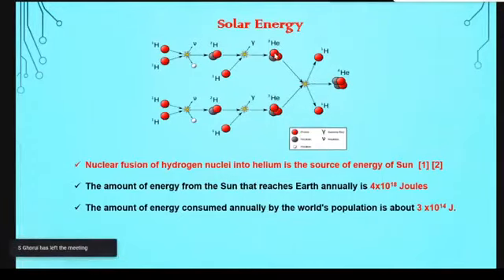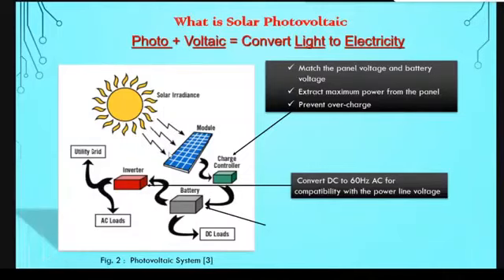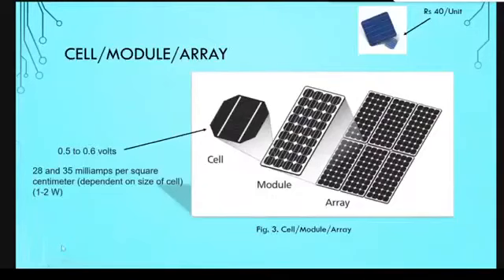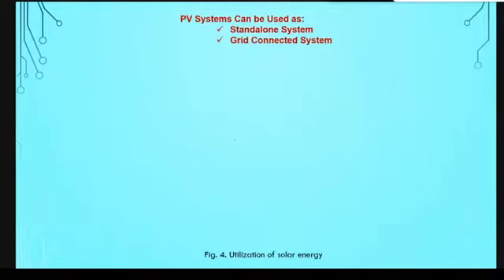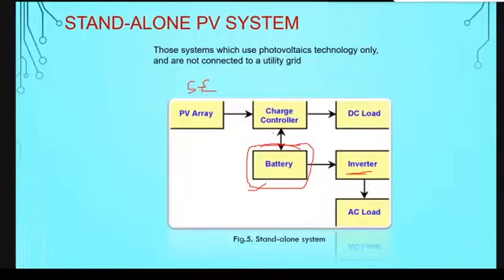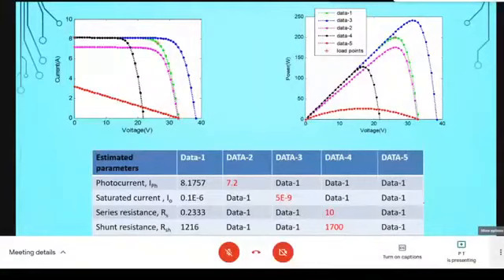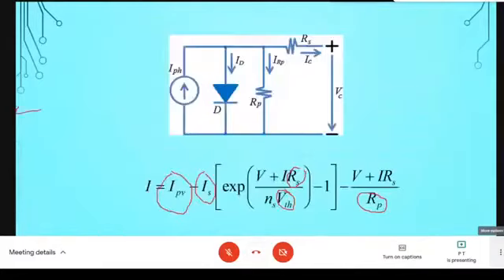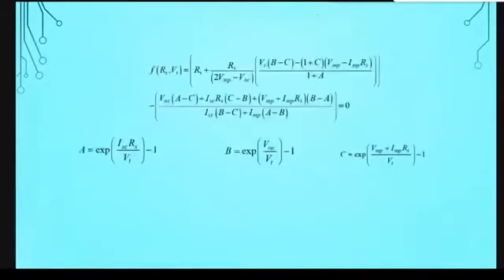STTP STES DAY 3